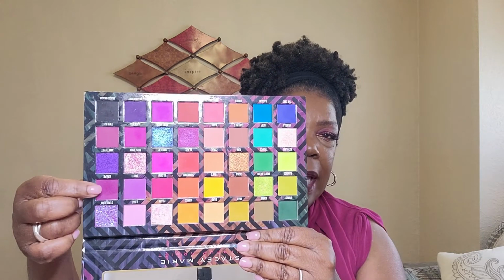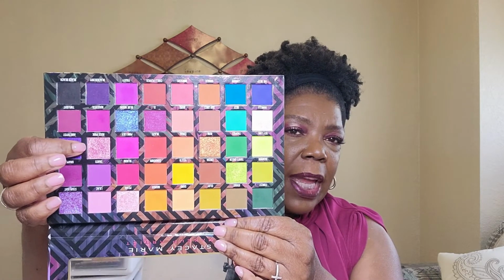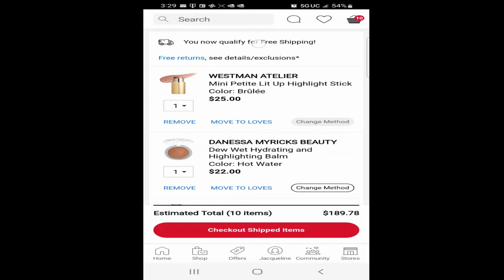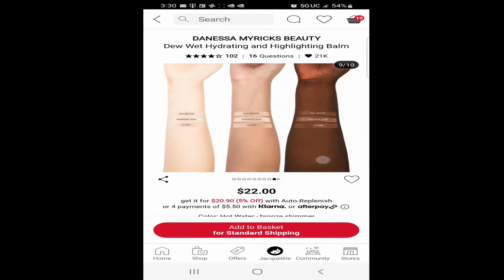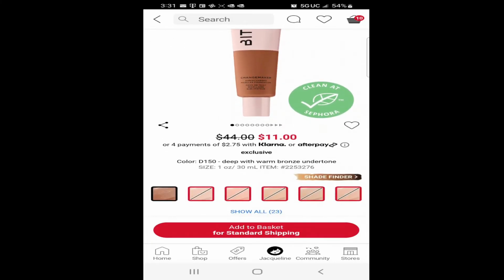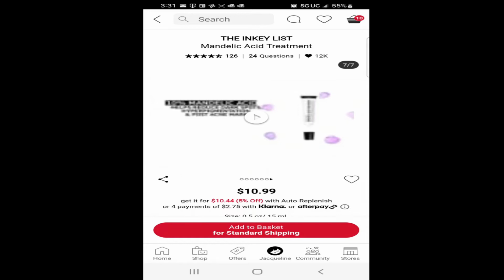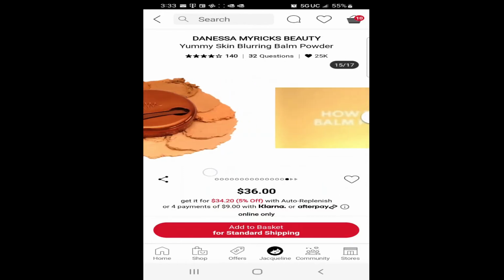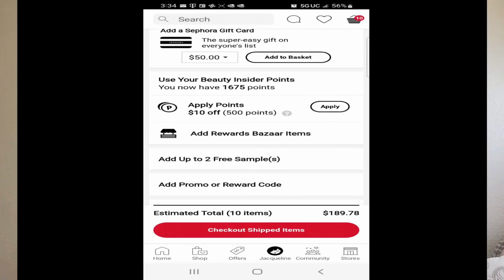What's In My Sephora Cart?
Makeup deets:
Urban Decay Eye Shadow  Primer Potion
BPerfect X Stacey Marie – Carnival III Love Tahiti Palette
Too Faced Primed & Peachy Cooling Matte Primer
Makeup For Ever Pore Minimizer
Revlon Colorstay (Walnut)
Live Tinted Huestick Corrector (Rise)
Too Faced Born This Way Multi-Use Sculpting Concealer (Maple)
Black Radiance True Complexion Powder (Banana)
Fenty Beauty Pro Filter Powder (Nutmeg)
Coloured Raine Bronzer (Naughty Spice)
Milani Blush (12 Spiced Rose)
Becca Shimmering Skin Perfector (Topaz)
Rimmel London Professional Eyebrow Pencil (Black Brown &  Dark Brown)
Charlotte Tilbury Hollywood Flawless Filter (6.5 Deep)
Essence Longlasting Eye Pencil (Black Fever)
Mac Fix+ (Lavender)
Milani (15 The Ultimate) Lip color

Foundation Shades:
Fenty Beauty By Rihanna Pro Pilt'r Hydrating Longwear Foundation (420)
Uoma Say What Foundation (Brown Sugar T2C)
Huda Beauty FauxFilter Foundation Stick (500 G Mocha )
Clinique Even Better Clinical Serum Foundation (CN 116 Spice)